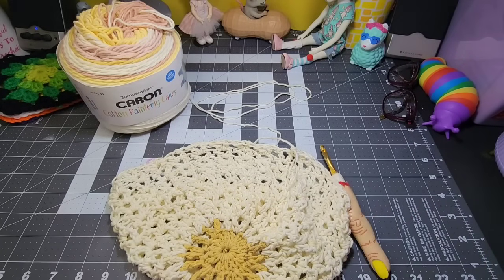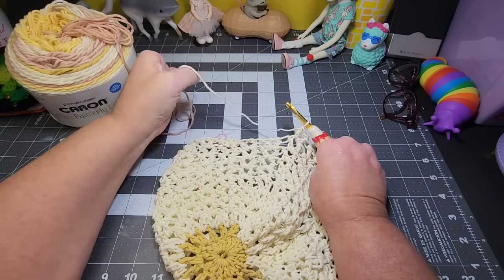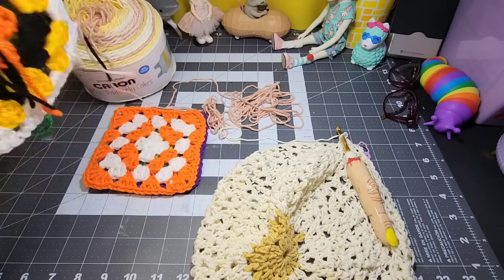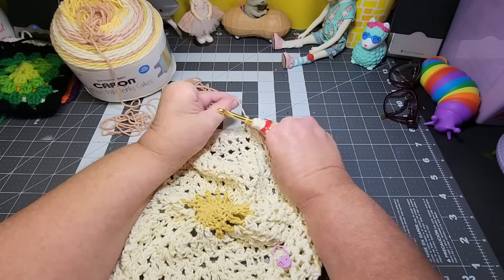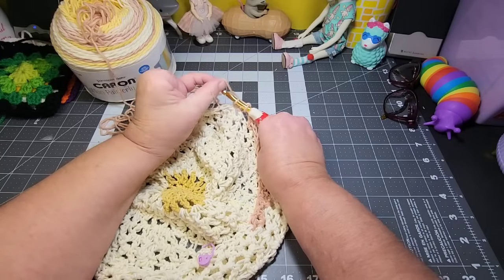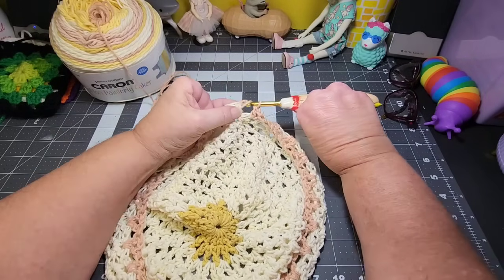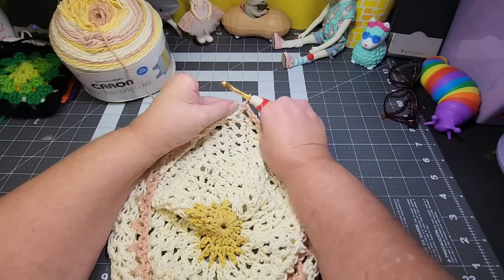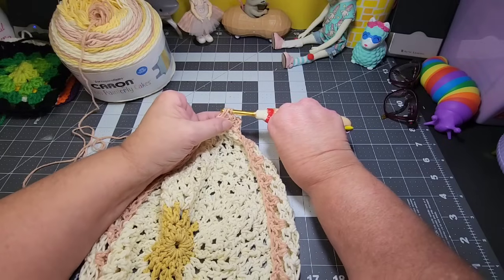Crochet WIP Wednesday *Chronic Illness * Feeding Tube * Crochet and Chat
Grab a project and come crochet and visit with me. Crochet WIP. Feeding Tube. Chronic Illness.
It’s A Beautiful Day To Enjoy Your Life!

Peteena’s Amazon Wish list:

Pop It Row Counter:

*Fahlo Animal Tracking Bracelet:
LLAMAMAMA20

FUN ROW COUNTER:

Happy Mail:
Kayla Miller
429 Bud Smith Road

My ETSY - Loom Knit Patterns: